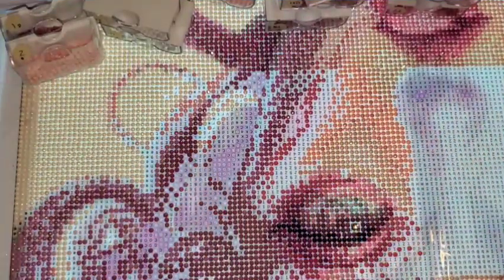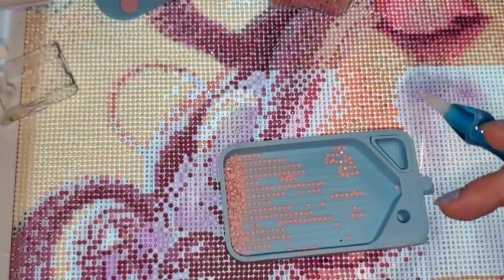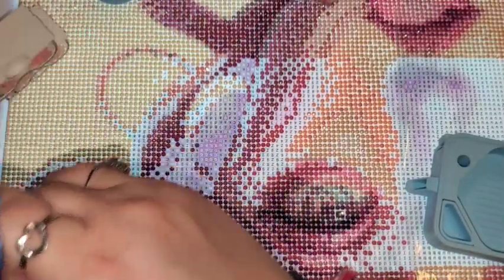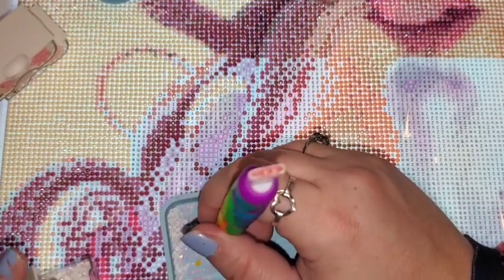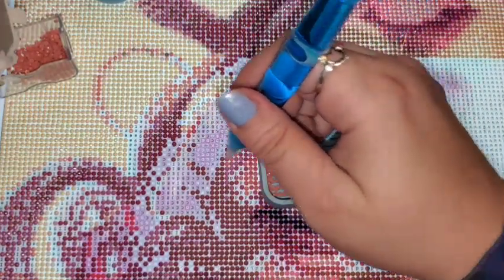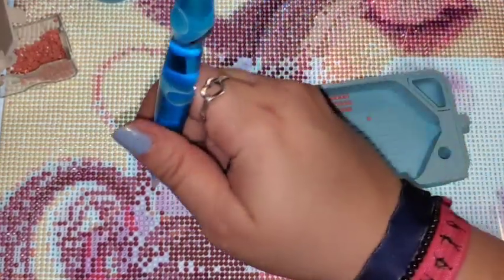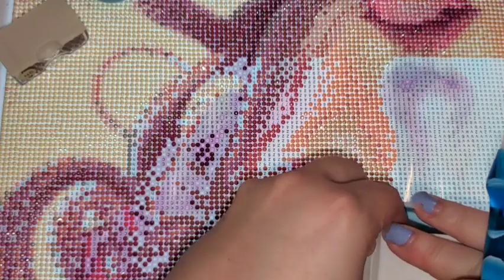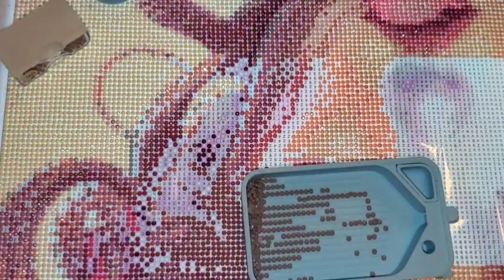☆WIP & Chat Part 2 - Lollipop Daydream☆ - Halloween fun (yes, in July) and an inappropriate tee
Today's video will be a WIP & Chat, where I work on my current WIP (work in progress), and you can work alongside me or stream this while doing household chores, driving, working, really do whatever you want. This DIYmoonshop canvas is a 50x50cm, round drill canvas, with 43 colors, including 1 AB! This poured glue canvas is legally licensed by artist Dewi Neijs, and my 1st of 3 in this order. Unfortunately, at the time of recording this wipnchat, diymoonshop has officially closed its doors.

☆Lollipop Daydream by Dewi Neijs